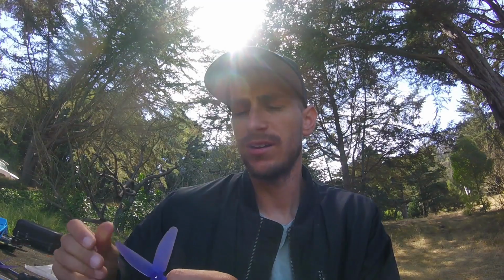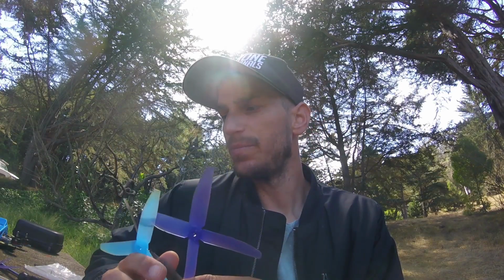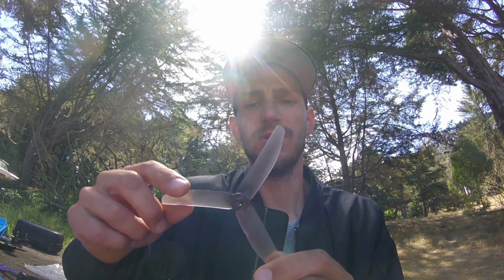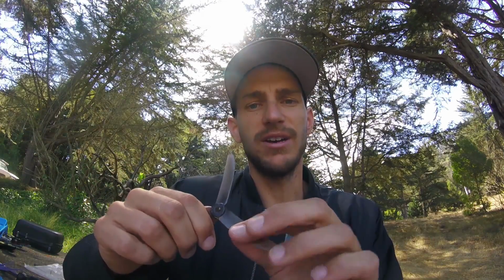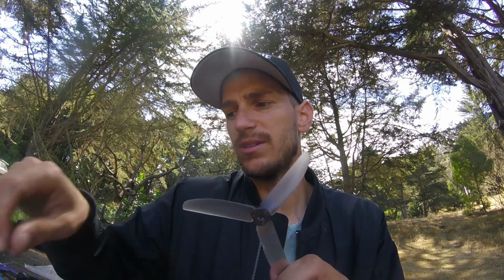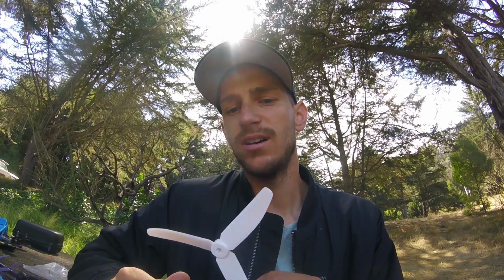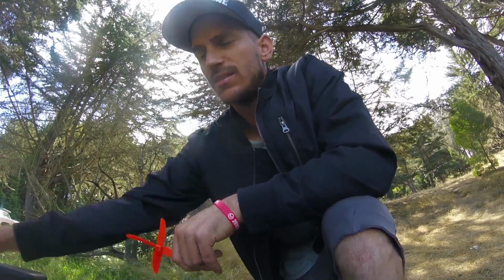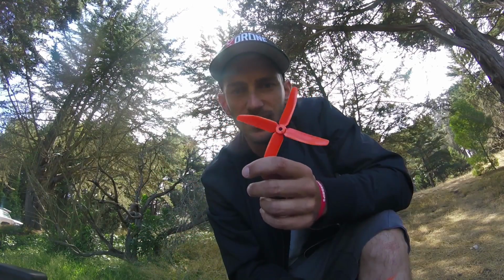Racekraft VS Dalprop Shootout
Frame used for testing -
Multirotormania Reaper
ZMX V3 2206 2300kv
Kiss 24A
Kiss FC
Tattu 1300 4S